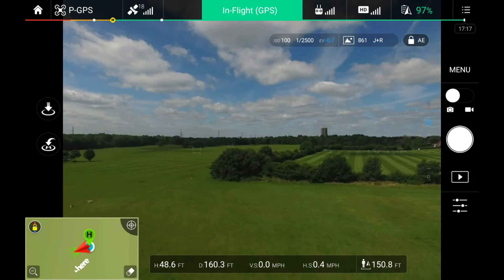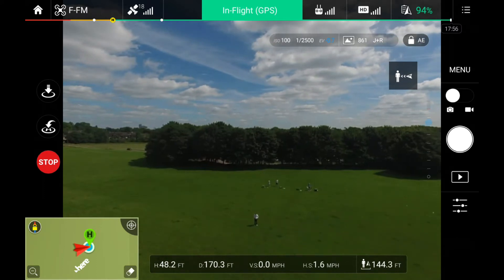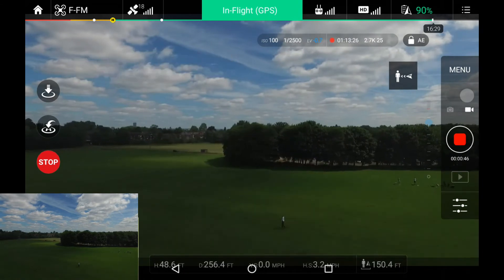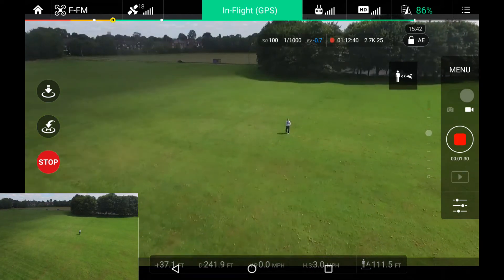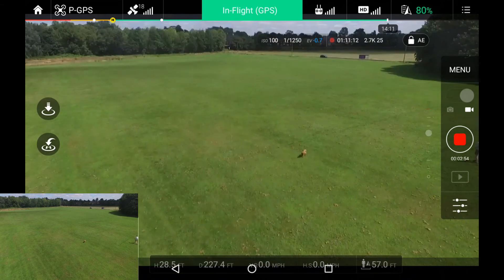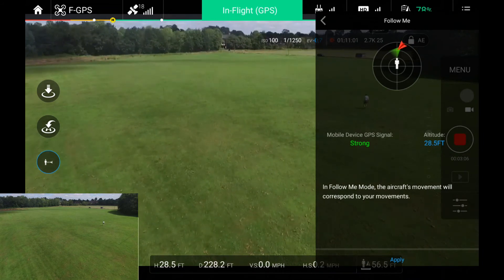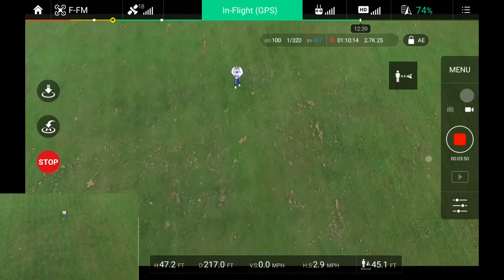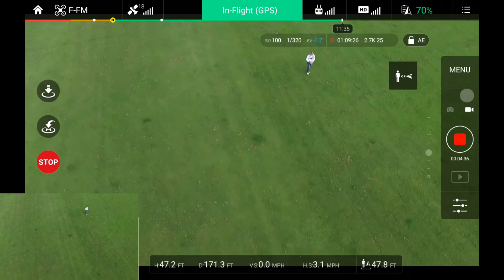DJI GO Follow Me mode on P3A test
Testing the follow mode on DJI Go app using a P3A and a Nexus 7 tablet, spoiler alert it sucks.